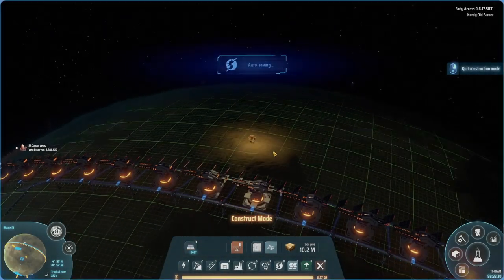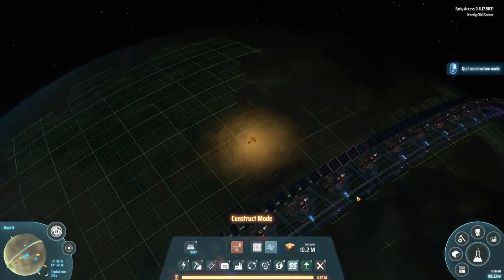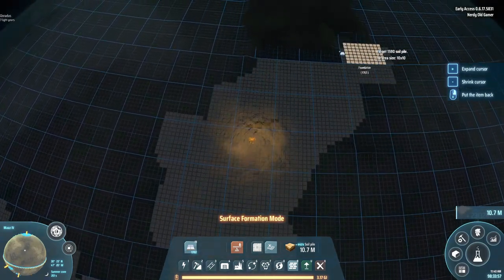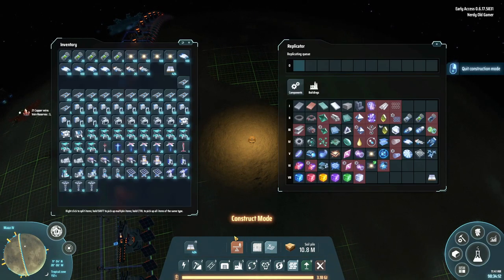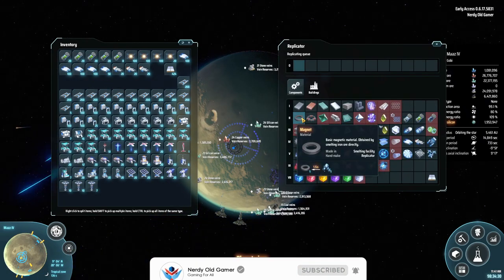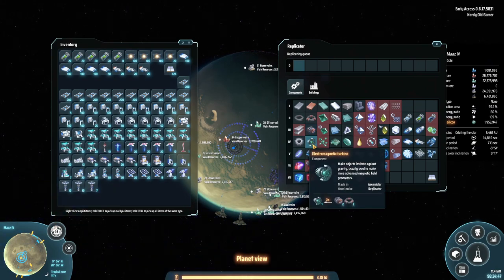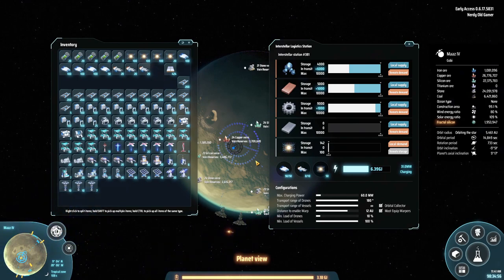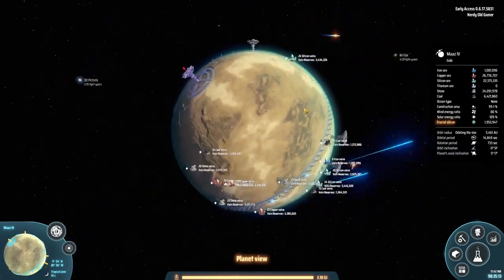Dyson Sphere Program Lets Play Ep51 | Beginning a Large Scale Turbine Production Line